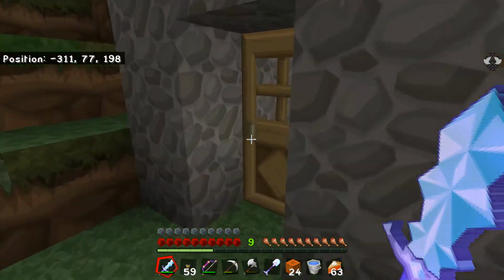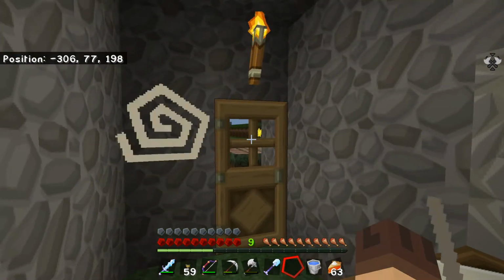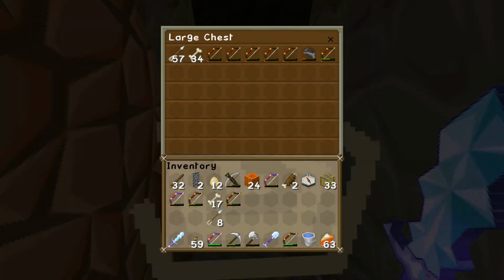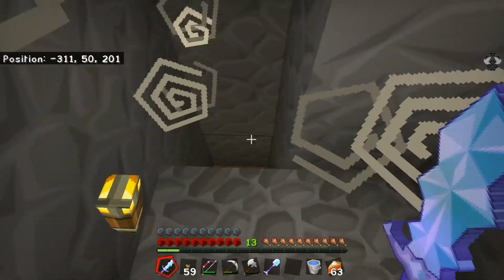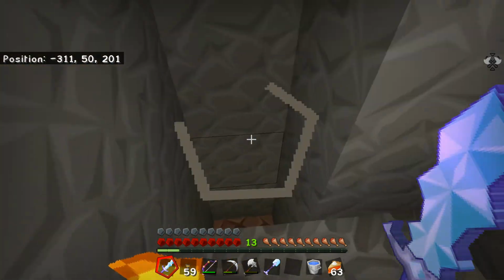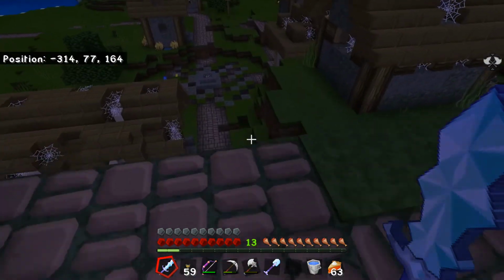Update Video 06/01/20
An update video to let you know what has been going on recently.